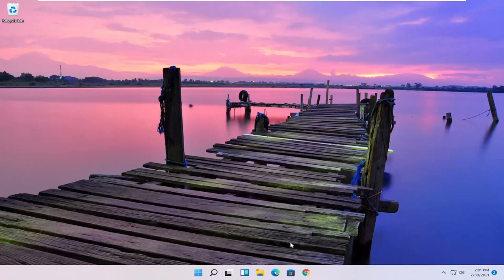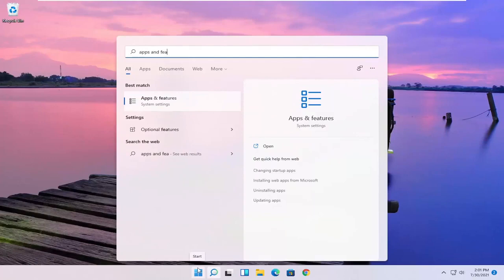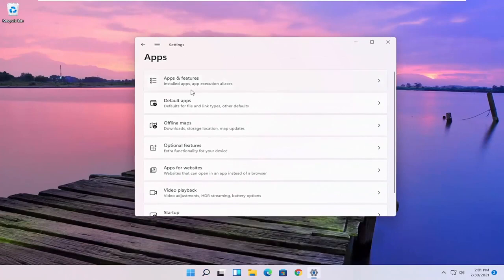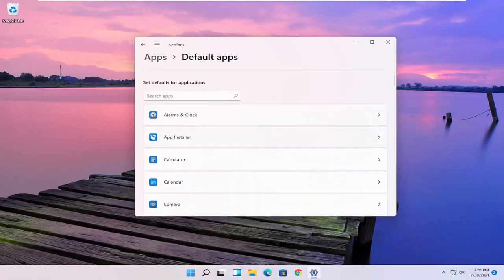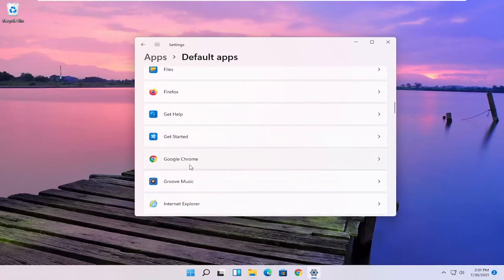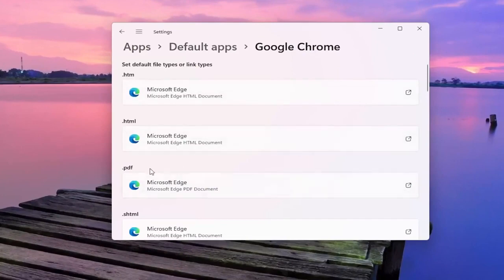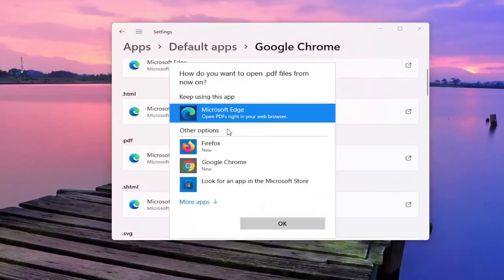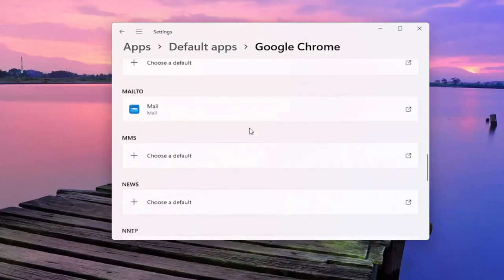Cara Menjadikan Google Chrome sebagai Browser Utama (default) di Windows 11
Setiap komputer dan perangkat seluler dilengkapi dengan browser web default. Windows 11 memiliki Microsoft Edge, sementara perangkat Apple menjalankan Safari. Di Android, defaultnya mungkin Google Chrome, Samsung Internet, atau yang lainnya, seperti browser Android stok yang lazim di model lama.

Pertama, ketik aplikasi default ke dalam bidang Pencarian, lalu gulir ke bawah ke judul browser Web. Pilih browser yang sudah menjadi default, dan Anda akan melihat daftar browser yang tersedia di PC Anda. Pilih salah satu yang ingin Anda buka semua tautan web Anda, lalu tutup dari jendela.

Hampir setiap orang memiliki web browser favorit. Statistik akan menyarankan itu Google Chrome untuk kebanyakan orang, sedangkan orang-orang seperti Firefox dan Opera memiliki basis pengguna yang jauh lebih kecil namun setia. Safari relatif populer di macOS, sementara Microsoft mencoba memberikan dampak serupa dengan versi Edge yang baru.

Meskipun Anda mungkin telah menginstal beberapa di antaranya, satu kemungkinan akan menjadi tujuan Anda kapan pun Anda ingin menjelajahi web. Ini adalah tautan yang Anda inginkan dari email dan aplikasi perpesanan untuk selalu terbuka juga.

Sementara Microsoft terus sangat merekomendasikan Edge jika Anda menggunakan Windows 11, relatif mudah untuk memilih browser default Anda sendiri.